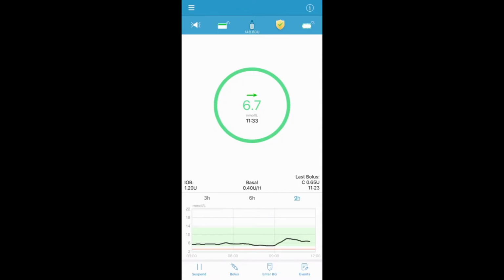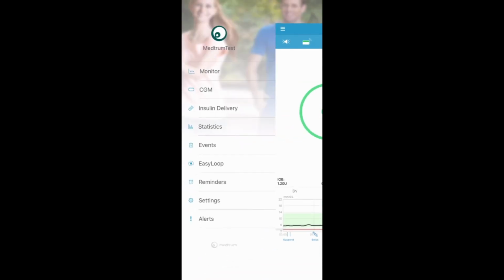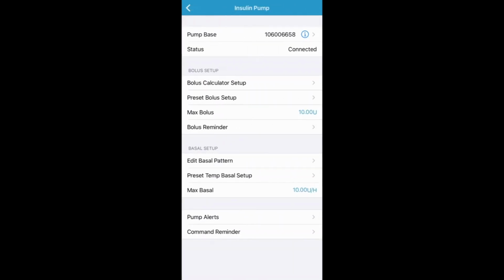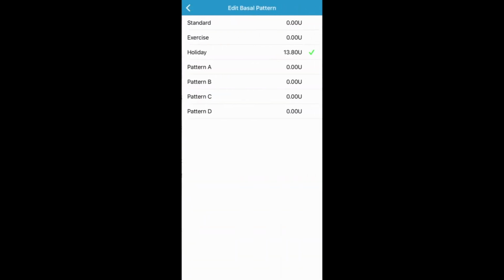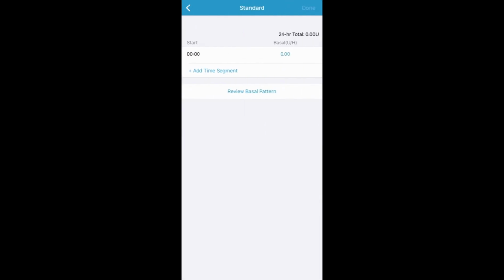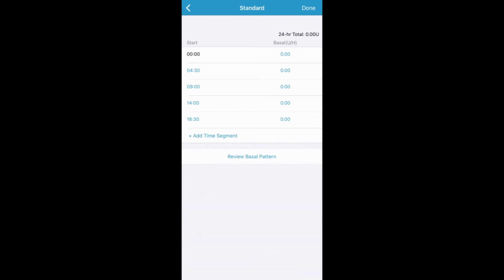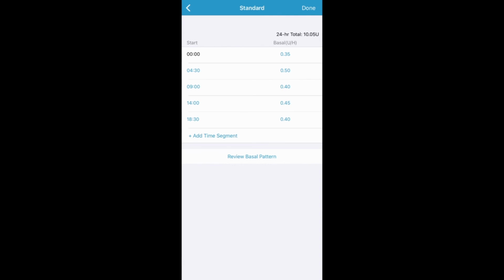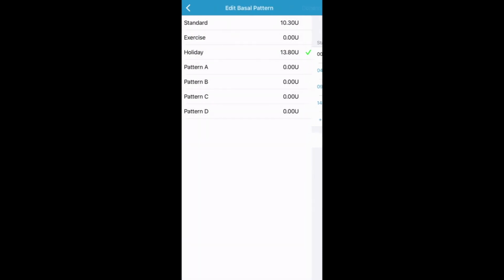How to set up Basal Pattern with EasyPatch App Smartphone Control for Medtrum Tubeless Insulin Pump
How to set up Basal Pattern with EasyPatch App Smartphone Control for Medtrum Tubeless Insulin Pump (2020)

Instructional video demonstrating how to set a basal pattern for Medtrum TouchCare Patch Pump using the EasyPatch App Smartphone Control

To set up your basal rate on your EasyPatch App

Tap on the three lines in the top left-hand corner to access the main menu

Tap on insulin pump

Tap on basal set up

Tap on edit basal

Tap on standard

You can add different time segments for the day depending on your need for different rates of insulin at different times.

Tap add time segment to add a new time segment

You can adjust the insulin rate for each time segment by tapping on the blue number next to each time segment

Now tap done.

If you want to delete a time segment. Simply slide your finger across the time segment from right to left and then tap delete or tap the cross next to the time segment.

Once you have completed the basal rate set up tap done in the top right hand corner of your smart device to save your basal rate.

You can create  up to 7 different basal patterns

Medtrum # tubeless insulin pump